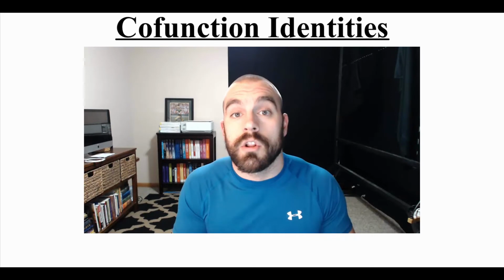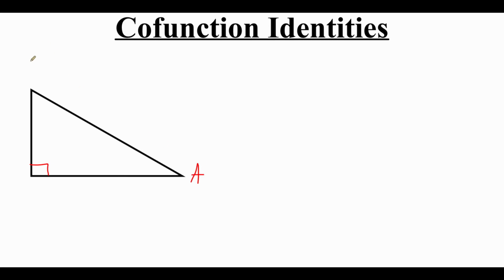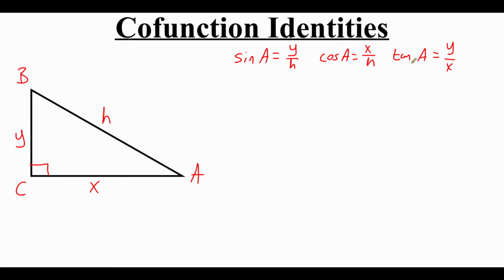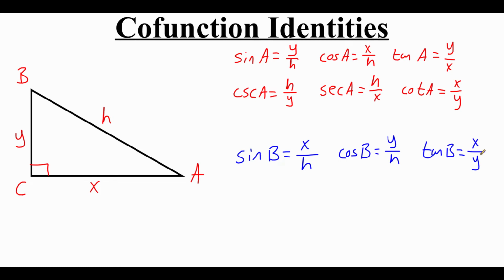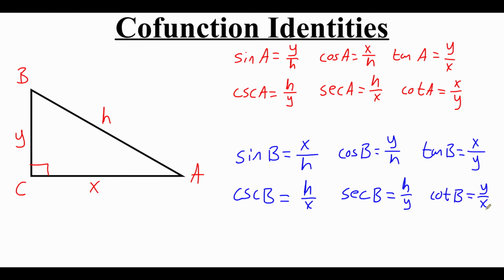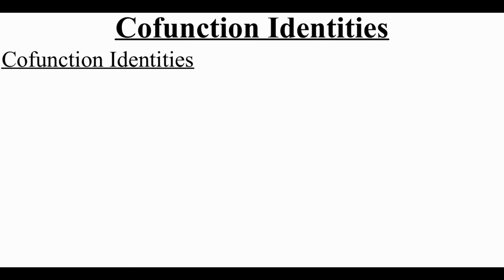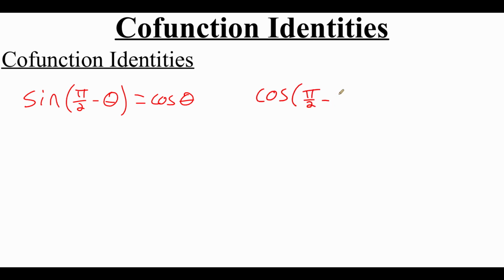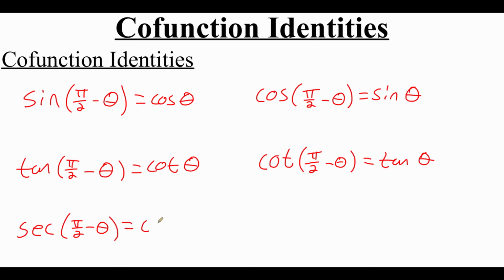5.1.3 Cofunction Identities